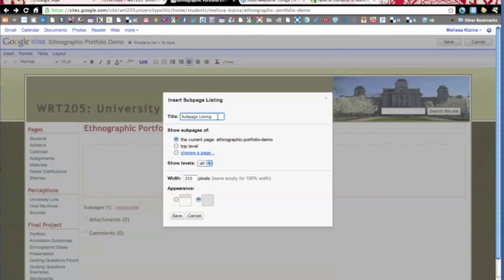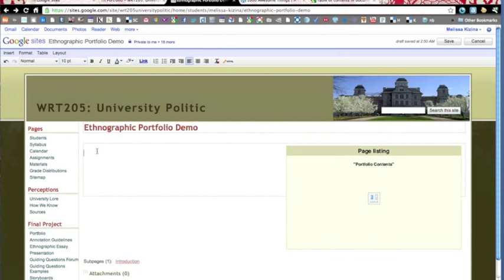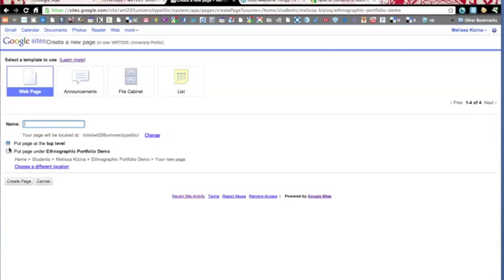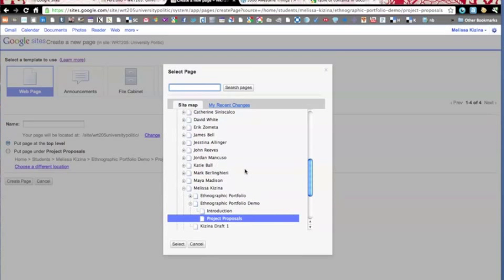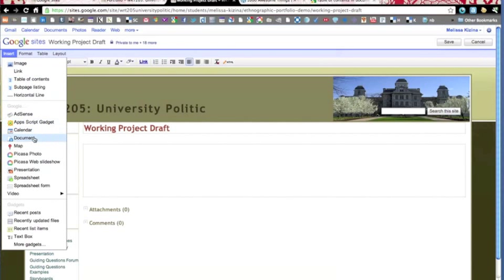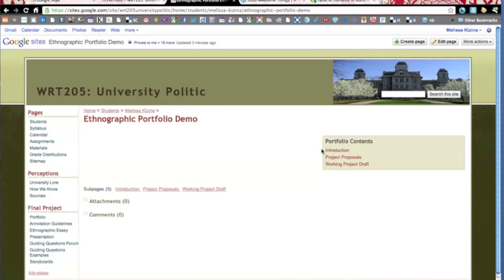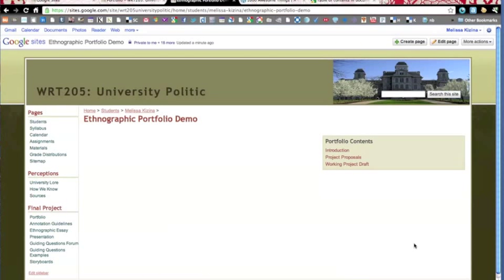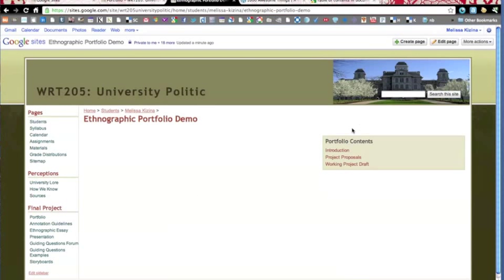Create a subpage listing in Google Sites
How to use the subpage function to create a table of subpage contents in Google Sites